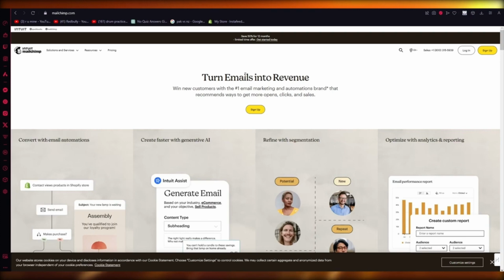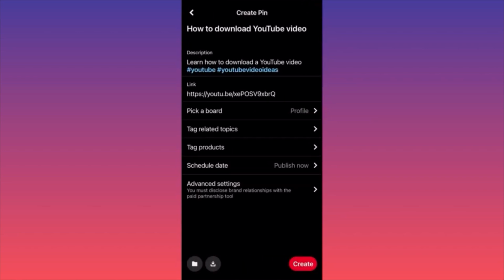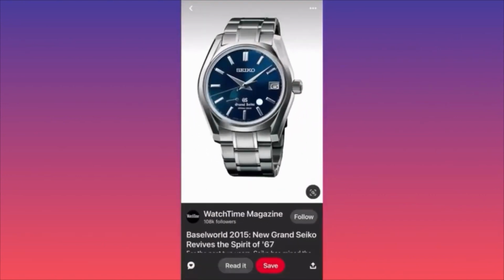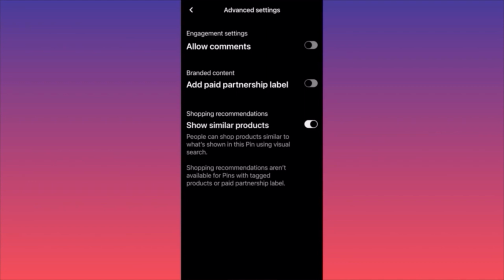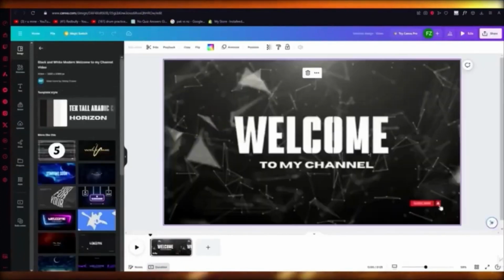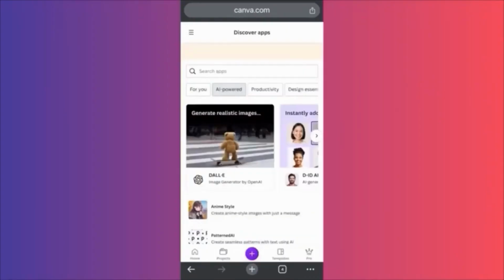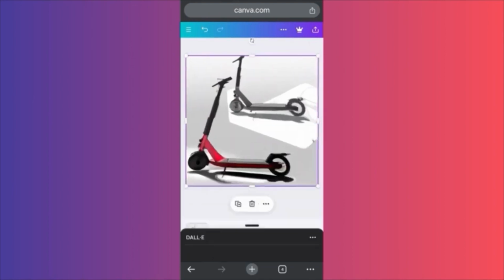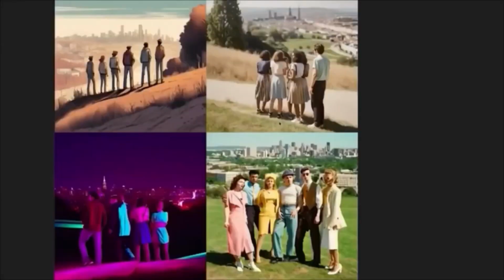How to Get Clients for Digital Marketing Agency Tutorial (2024) Full Guide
How to Get Clients for Digital Marketing Agency Tutorial (2024)

In this video, you will learn how to get clients for digital marketing agency and how to get us clients for digital marketing agency.